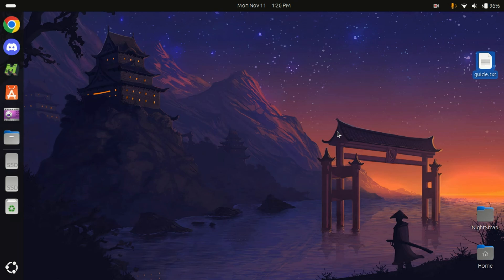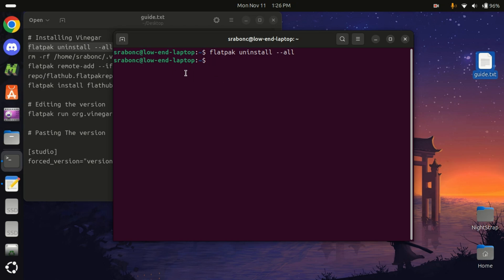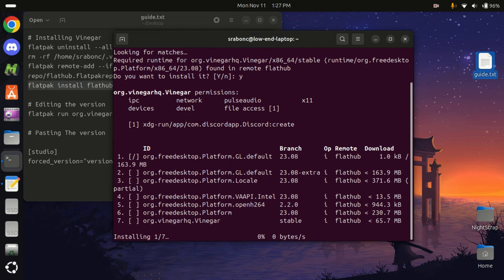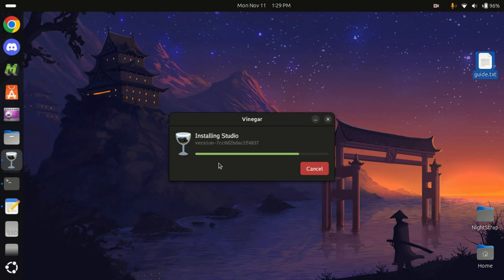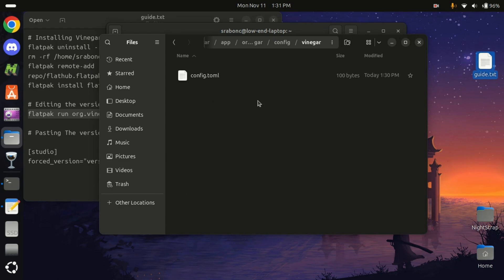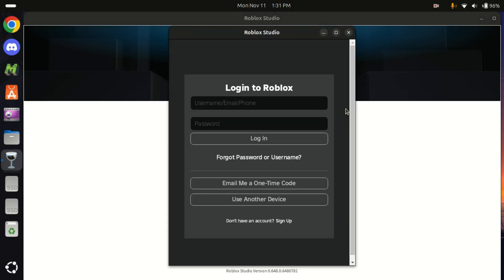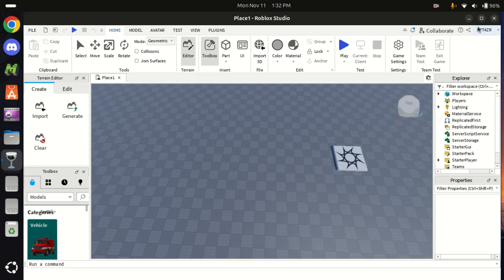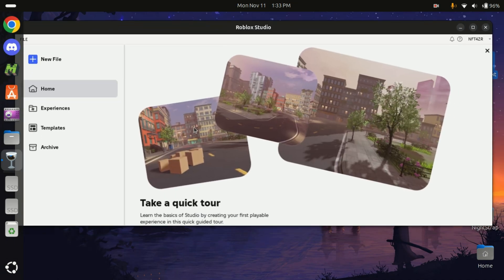How to install Roblox Studio on Linux (2024)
*Important Notice:* This method is temporary, and there's no guarantee it will work consistently or be supported in the future. Roblox Studio is NOT officially supported by Roblox Corporation on this platform. Use at your own risk.

____________________MUSIC CREDITS_________________________
- Calm Mind by FASSounds
- Satisfying by FASSounds
- Good Night (Lofi) by FASSounds